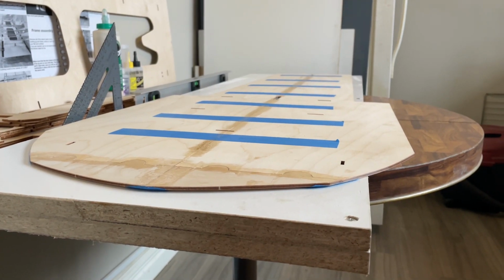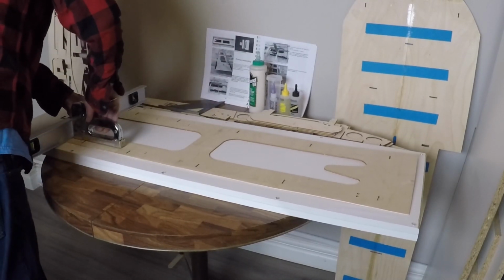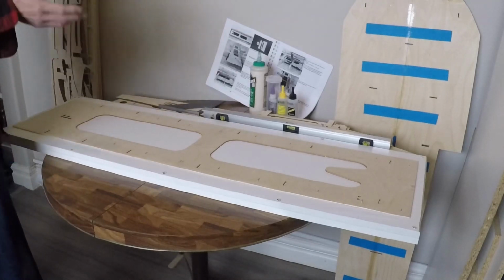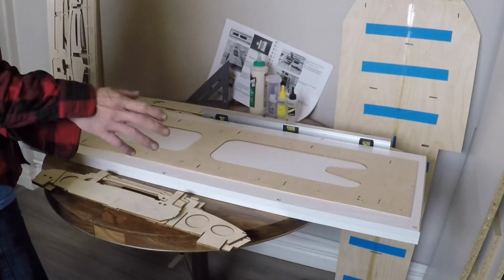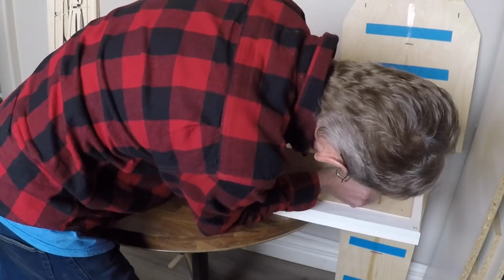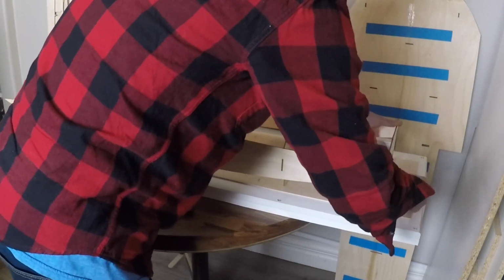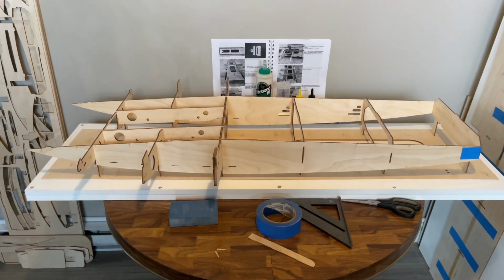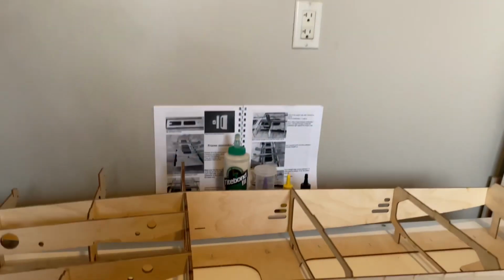Zippkits SLR Missile Thunderboat Build Jig Frame Dry Fit Episode 6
In Episode 6 of our Zippkits SLR Missile Thunderboat Build Series we build our Jig to build boat on and Dry Fit our Frame parts. If you watch you’ll see the little problem we ran into with our frame build and how we will correct it along the way. This is why it’s essential to dry fit your parts first before glueing. Hope you enjoy, Take care and stay safe.